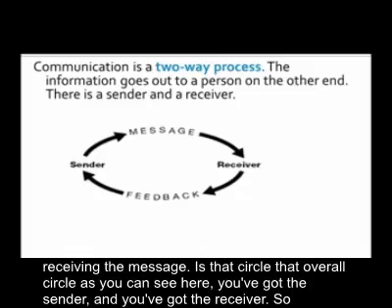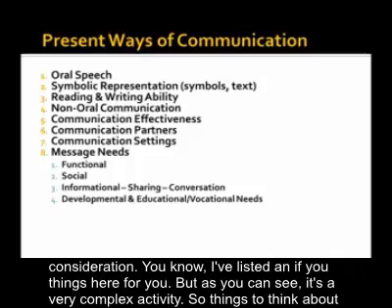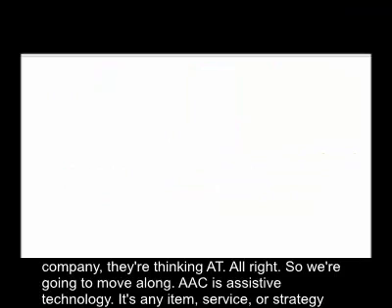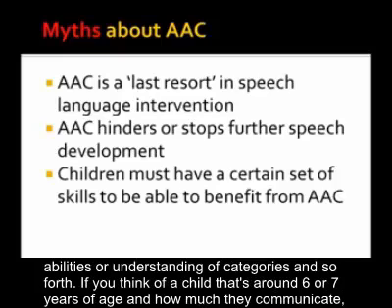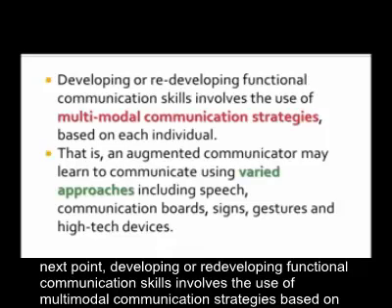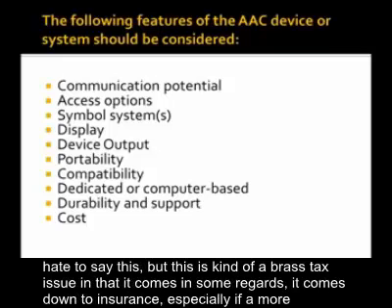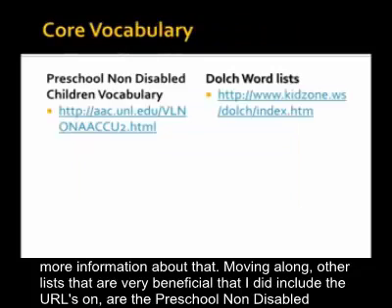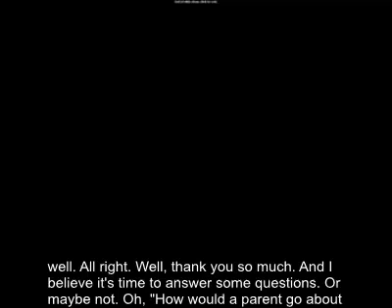Augmentative and Alternative Communication CC